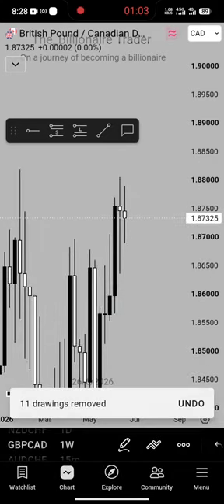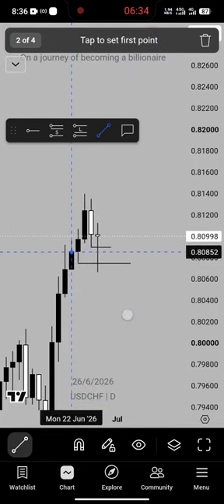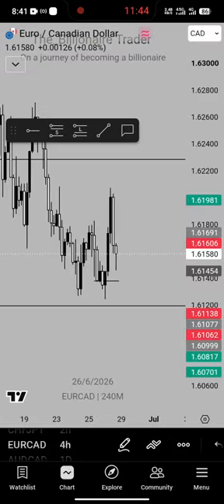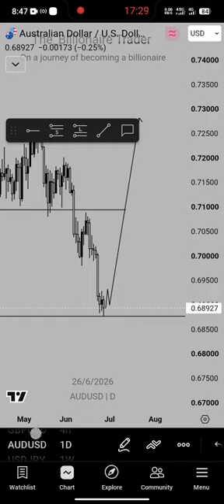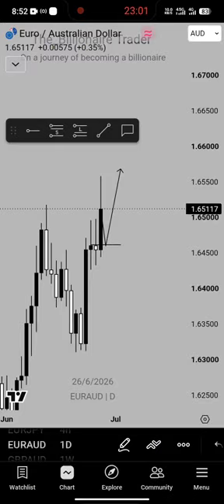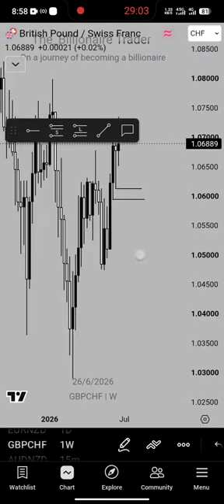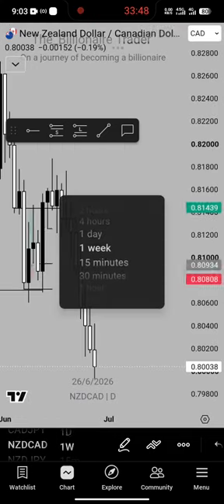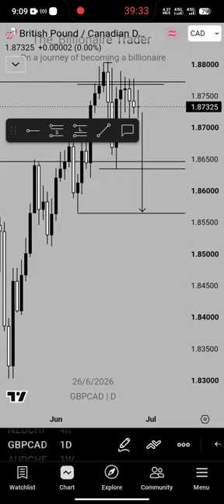Weekly Outlook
In this video, I analysed all pairs so as to prepare for the new week.